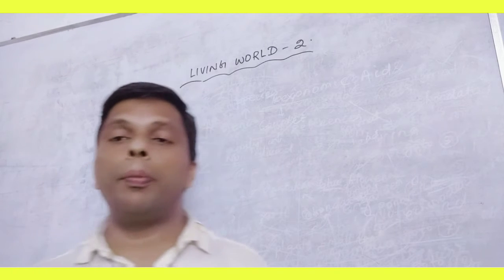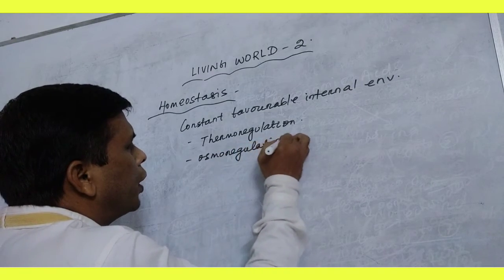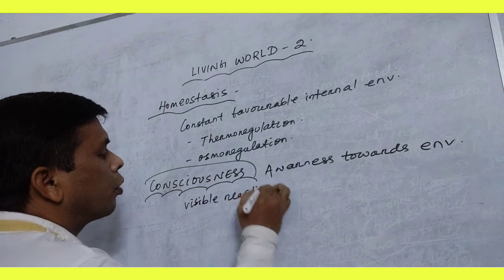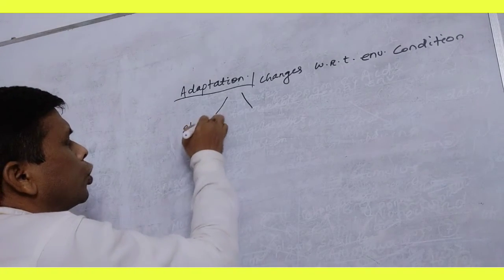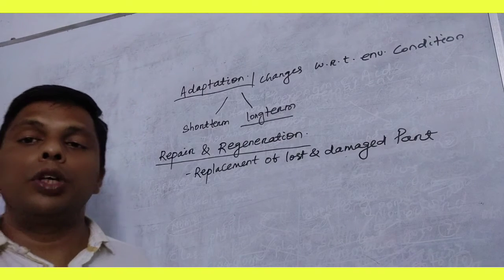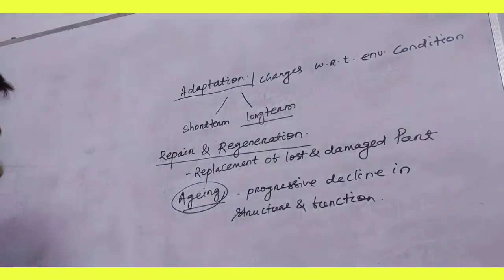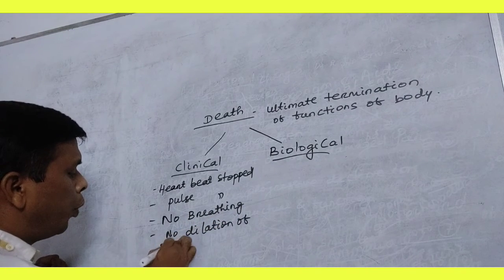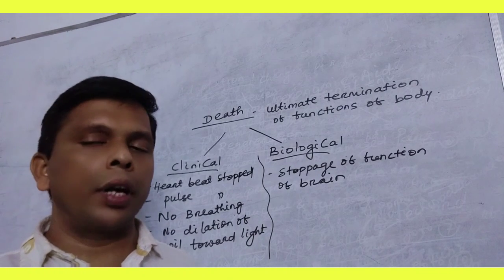living world-2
lp Biology